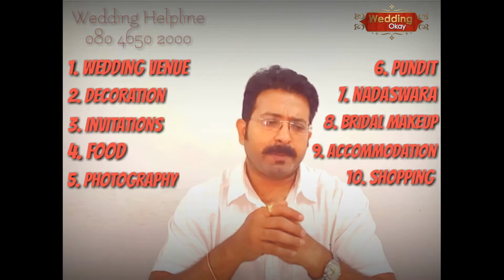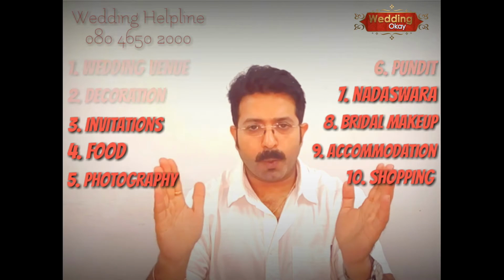Wedding Planning Simplified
Plan your own wedding. Major aspects of planning a wedding. Where to start and "what nexts" of Wedding Planning.